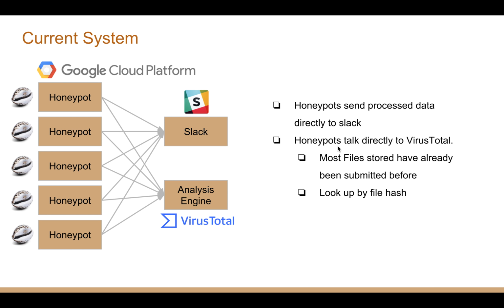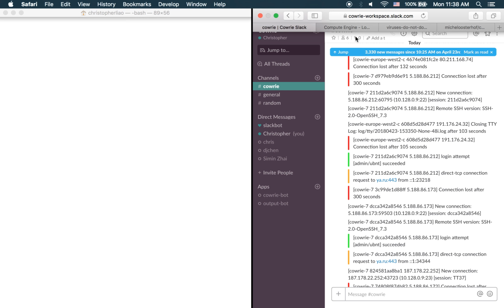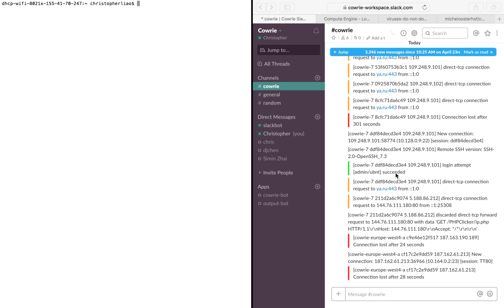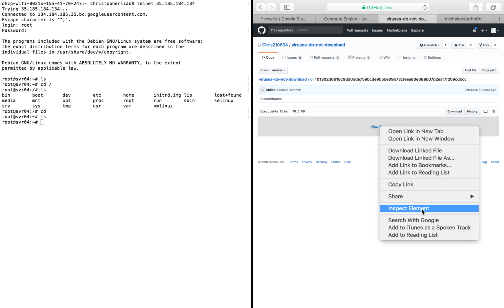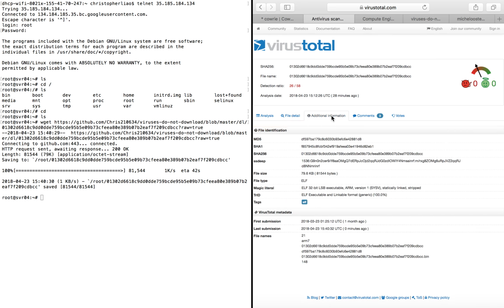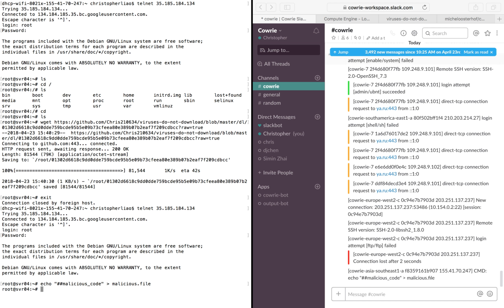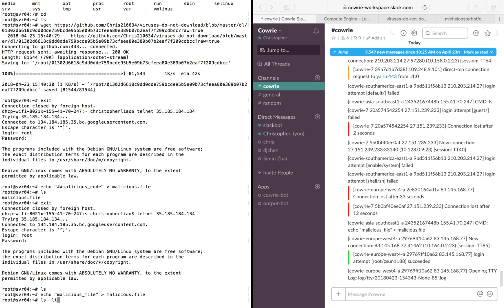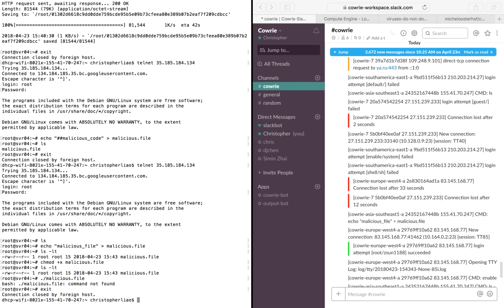honeypot demo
For EC521 Cybersecurity project.